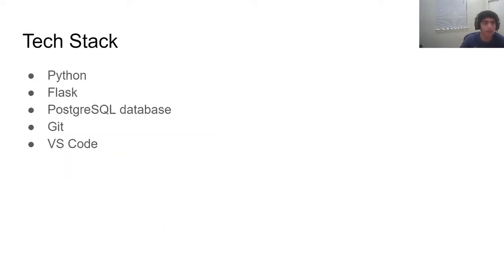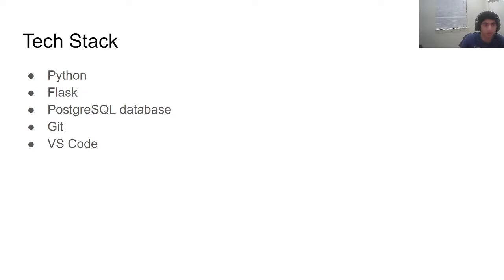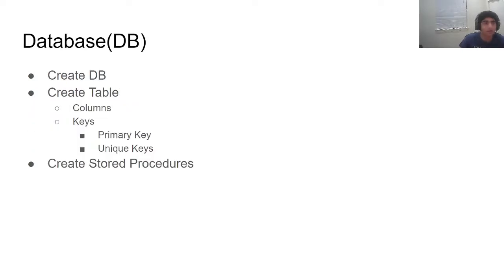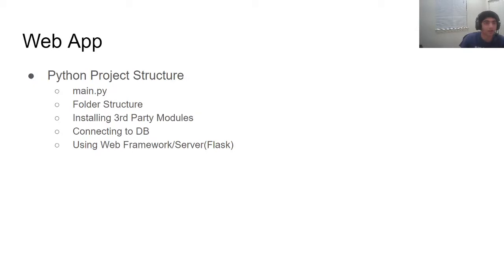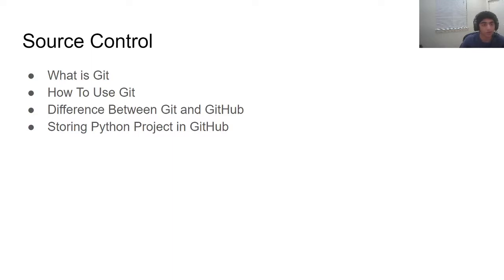Python Project Description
First video of the series!!